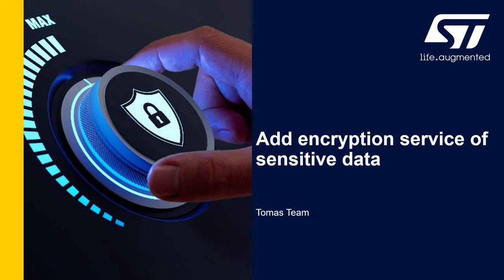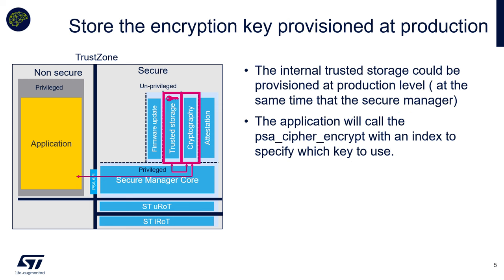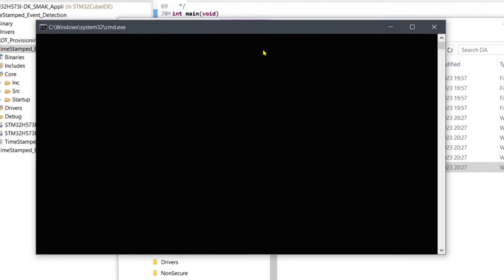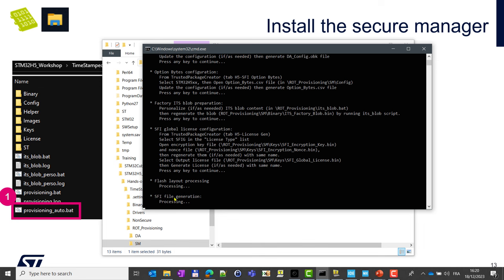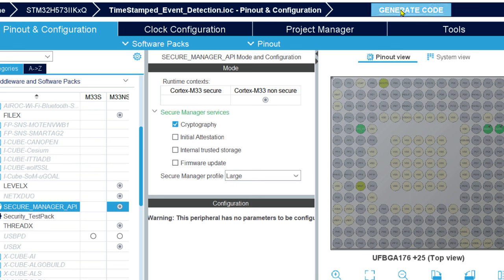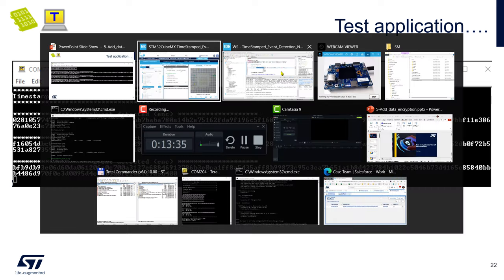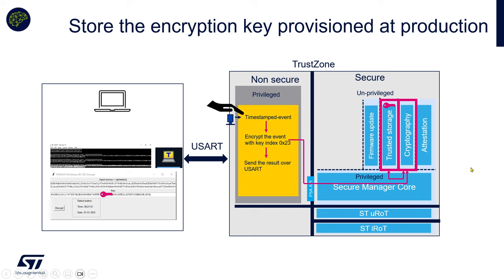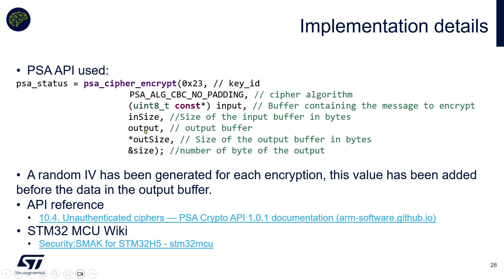STM32H5 Secure Manager - 05 Add encryption service of sensitive data